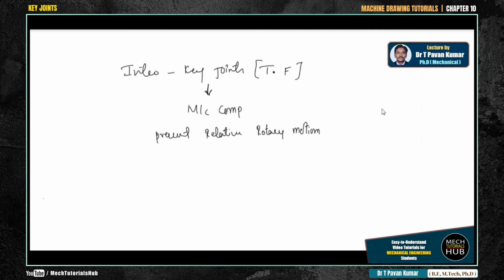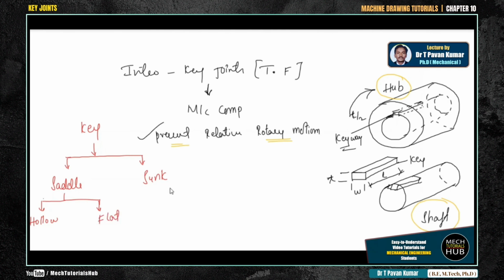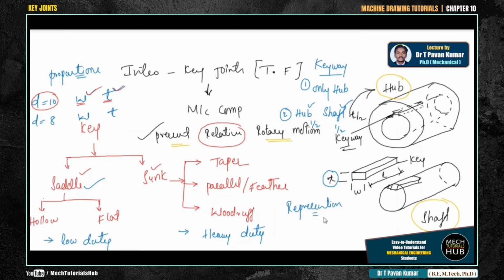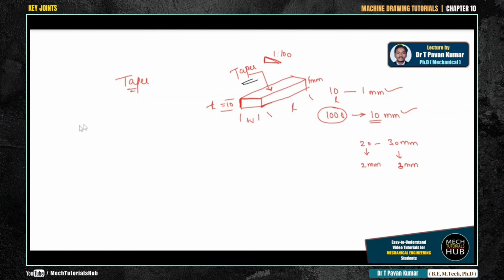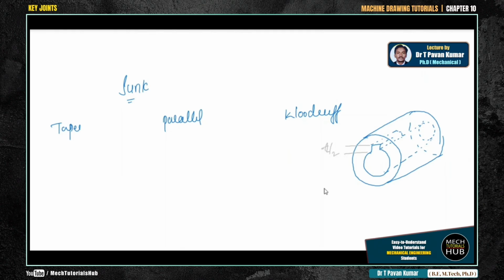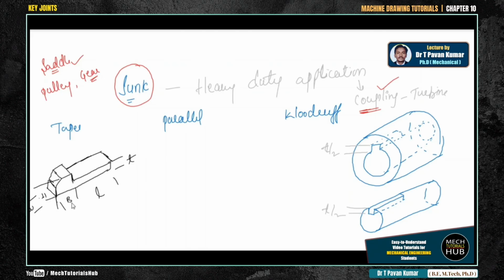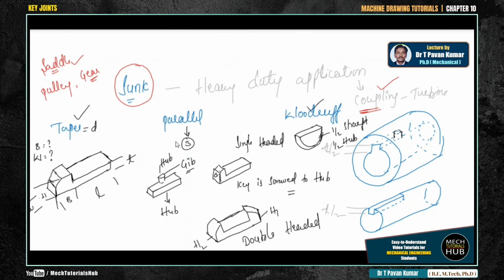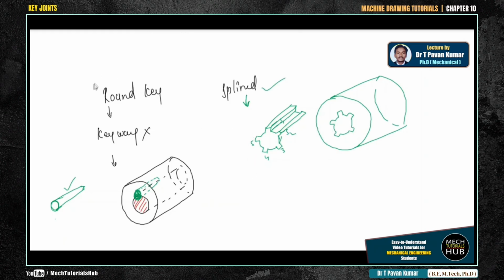KEY JOINTS | Machine Drawing Tutorials | Chapter 11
This is Chapter 11 of our Machine Drawing Tutorial Series, where we focus on the fundamentals and representation of Key Joints—a vital element in mechanical assemblies.

What You’ll Learn:

# The purpose of key joints: how keys and keyways secure rotating components (like gears, pulleys, and couplings) to shafts to prevent relative motion and efficiently transmit torque.
# Various types of keys including sunk (rectangular, square, parallel, gib-head, Woodruff), saddle, tangent, and round keys—with explanations of their distinct design and applications.
# Advantages (e.g., cost-effective torque transmission, standardized sizes, easy assembly) and limitations (e.g., stress concentration, weakened shaft, limited for shock loads) of keyed joints.
# A step-by-step drafting guide for accurately representing key joints in orthographic and sectional views, with emphasis on standard conventions, alignment, and clarity.

Mechanical engineering students, drafters, and educators working on machine drawing and assembly representation—essential for exam prep and practical drawing excellence.